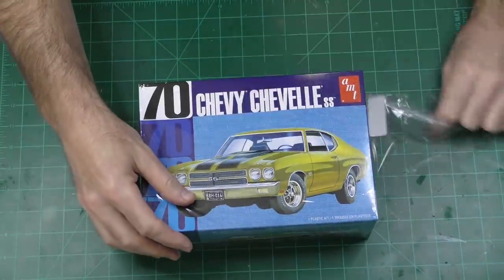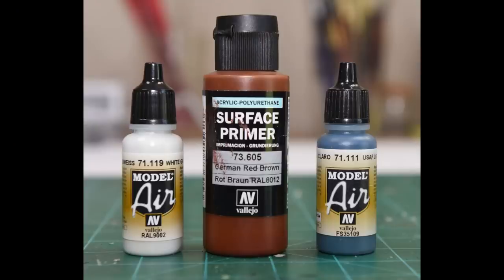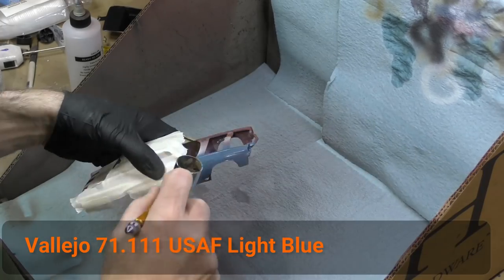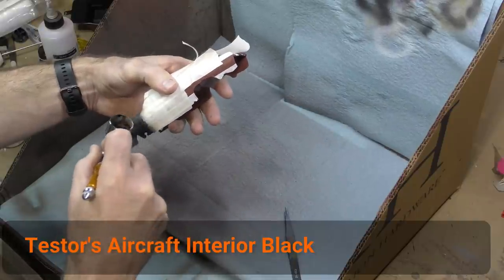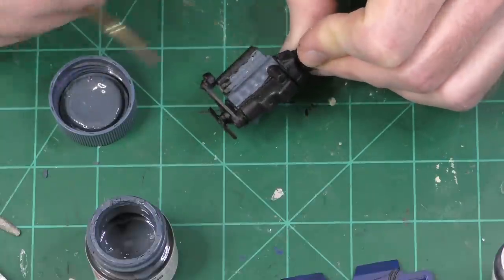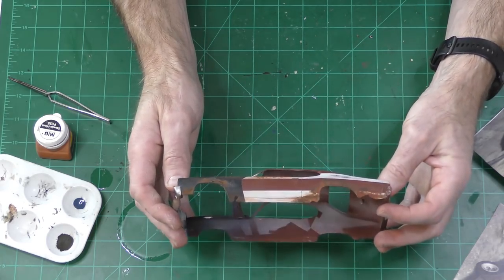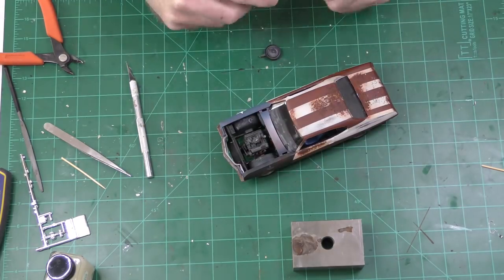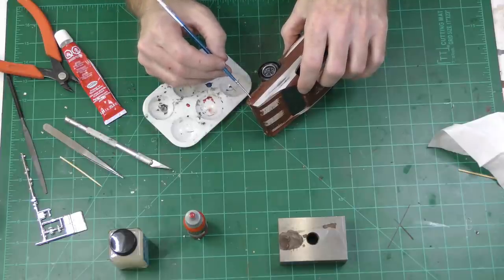Vice Grip Garage's "Independence" Chevelle Build in 1/25th Scale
I'll... be... dipped... This is the video you want to watch RIGHT NOW!

Watch as a guy tries to build something kind of close to the Independence Chevelle from the Vice Grip Garage channel using the AMT 1970 Chevelle SS as the source kit in 1/25th scale.